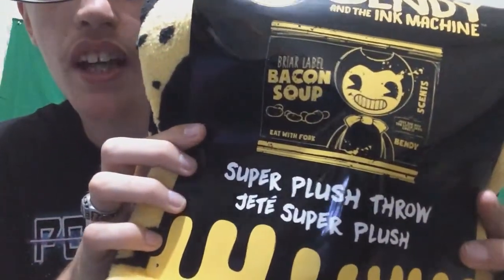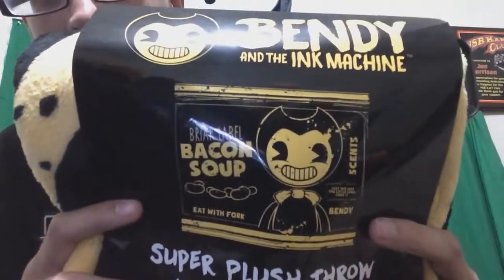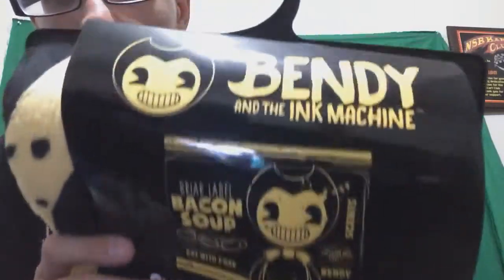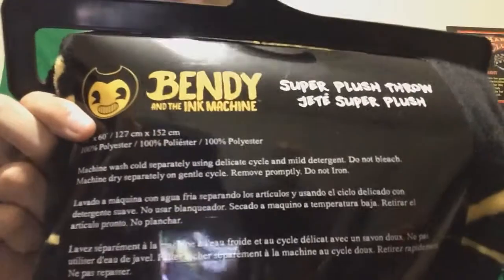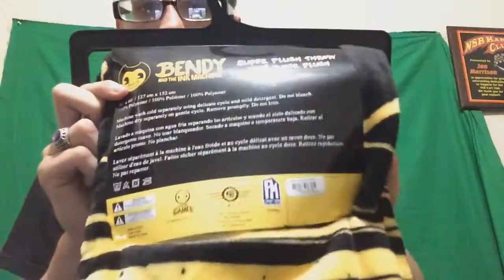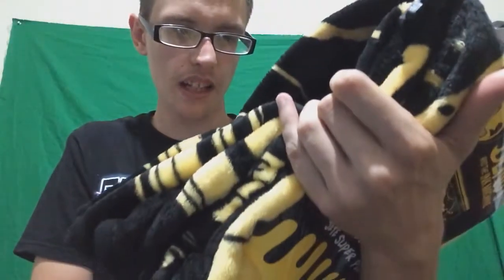Bendy and the Ink Machine Haul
Bringing you guys and girls back with a brand new Bendy and the Ink Machine Haul from Hot Topic!
Xbox GT: ProfoundSinger
PSN: JonJonGames_1997

 ▶ Comment Suggestions below the video